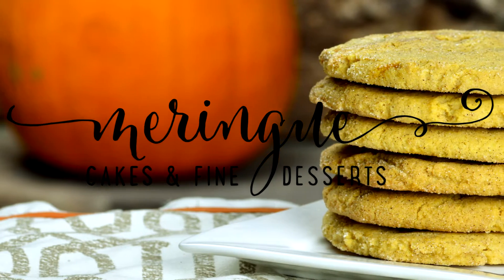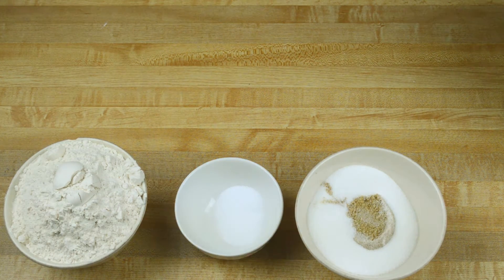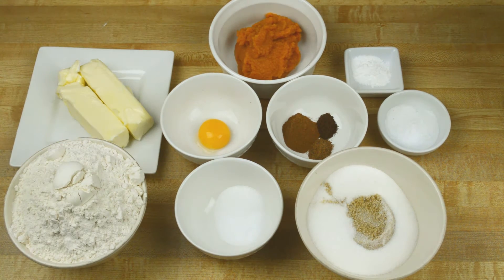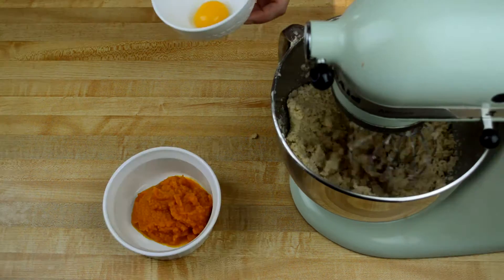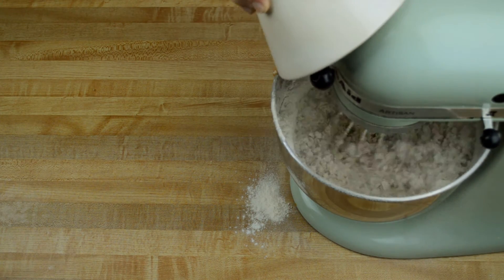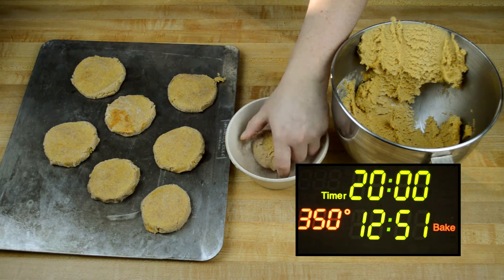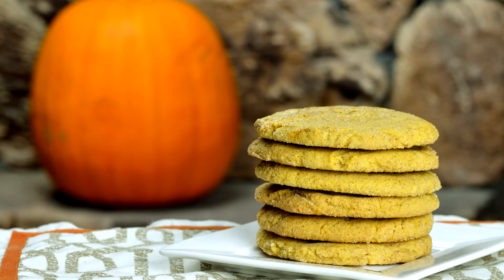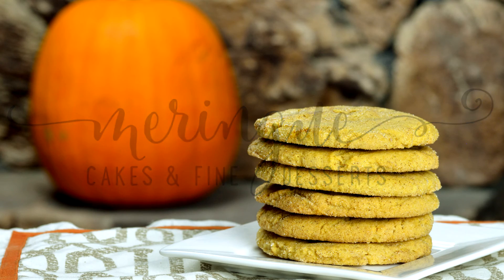Pumpkin Snickerdoodle Cookie Recipe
Here is a Recipe for our favorite Pumpkin Snickerdoodle cookies. This is a very simple recipe to make and is a wonderful dessert that will bring something different to your Thanksgiving table. These Fall treats are sure to please.
Ingredients
-3 1/4 cup flour
-1 cup sugar
-3/4 cup brown sugar
-1 teaspoon cream of tarter
-3/4 teaspoon cinnamon
-1/2 teaspoon ground ginger
-1/4 teaspoon nutmeg
-1/2 teaspoon baking powder
-1/2 teaspoon salt
-3/4 cup pumpkin
-1 large egg yolk
-2 sticks of butter
-1/2 cup of sugar mixed with 3 teaspoons of cinnamon on the side
 for later